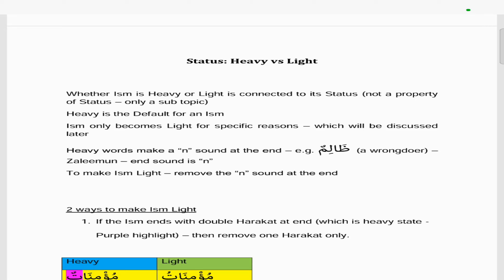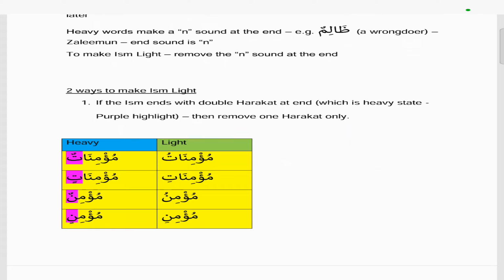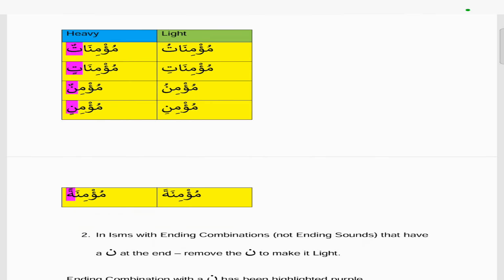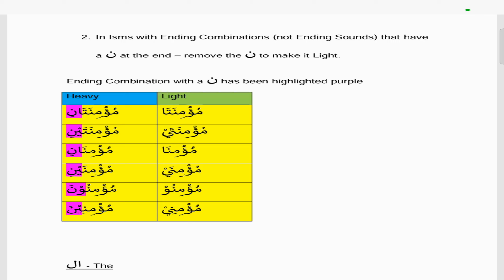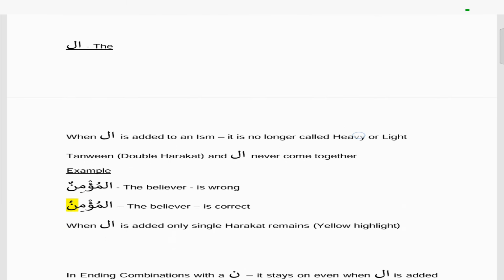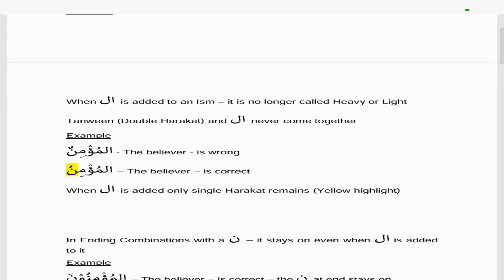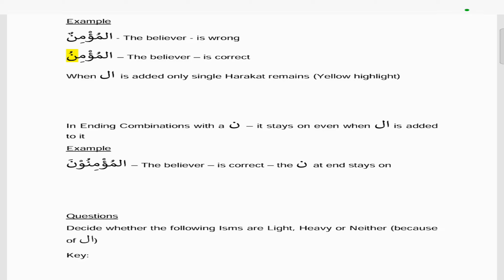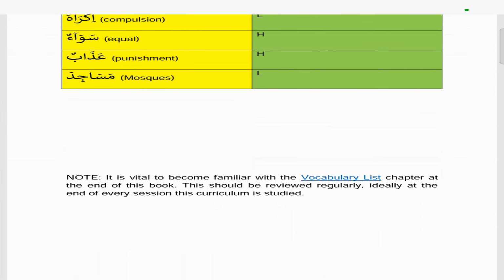Understanding Arabic: 5 - Status - Heavy vs Light